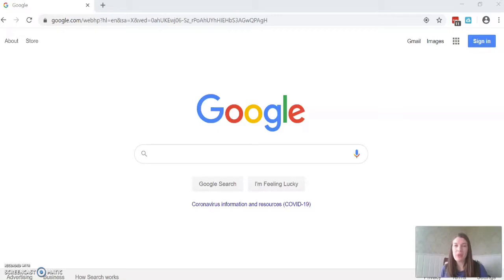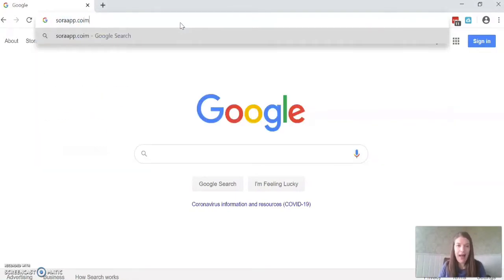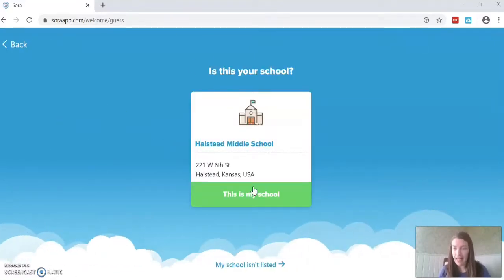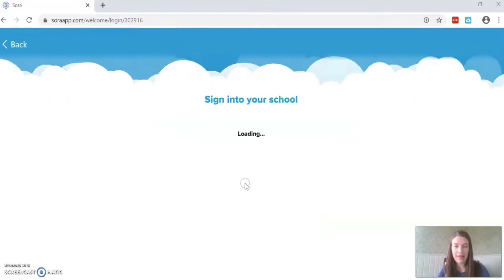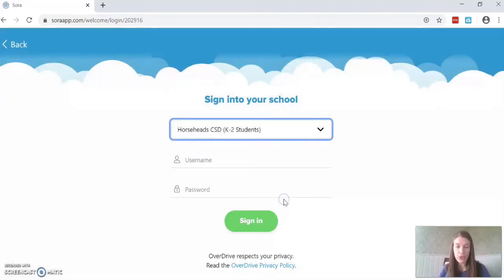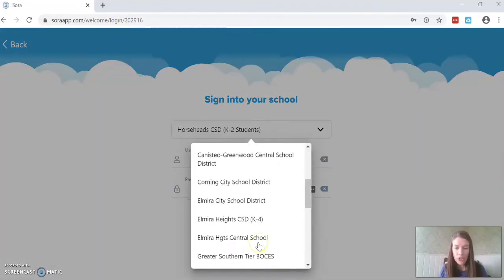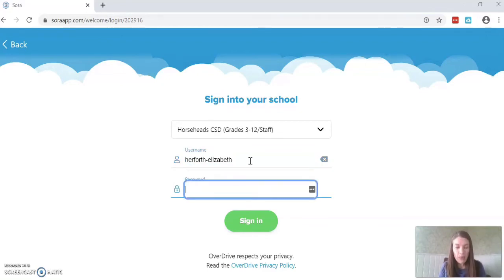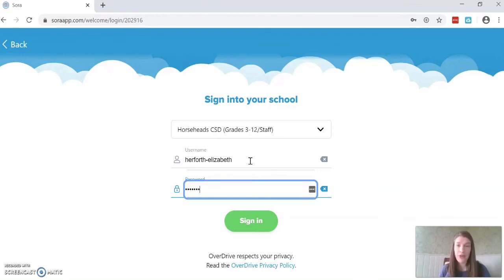Sora Tutorial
Hey all! I’ve made a Sora tutorial here so you all know how to access this collection of digital e-books and audio books.